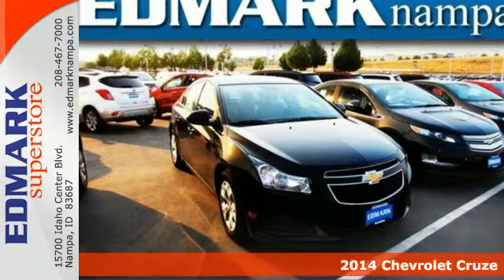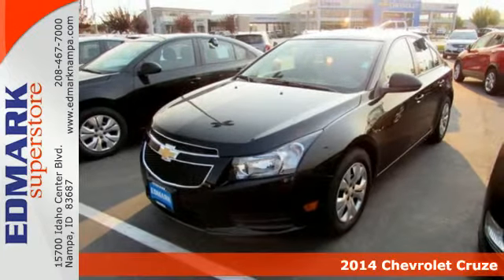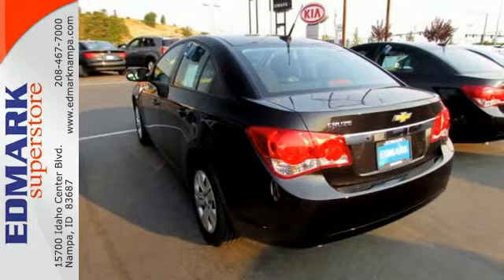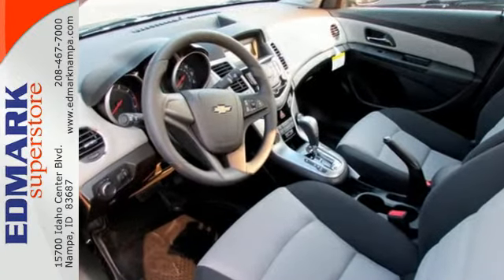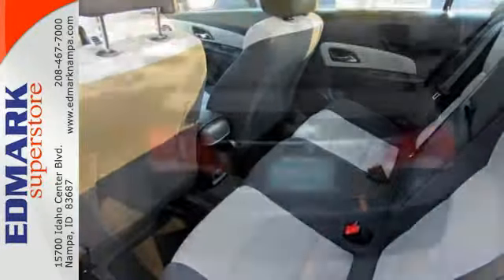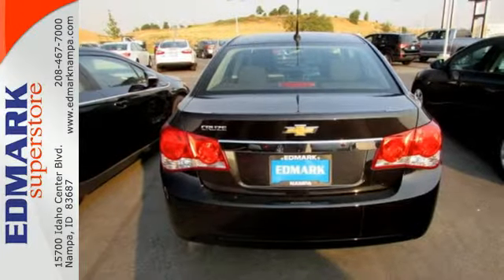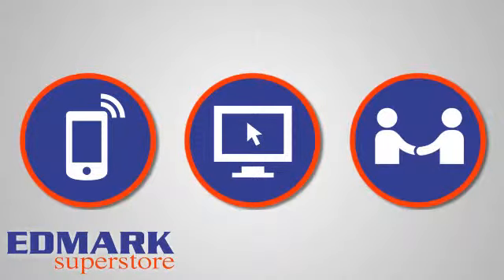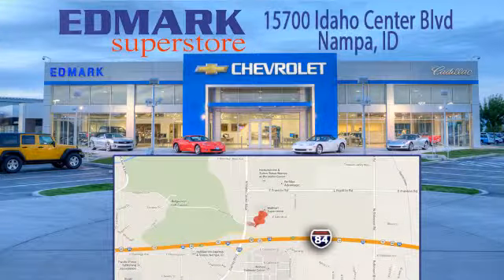2014 Chevrolet Cruze BoiseID Nampa, ID #141027 - SOLD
Year: 2014
Make: Chevrolet
Model: Cruze
Trim: LS
Engine: 4 Cyl. 1.8L
Transmission: Automatic
Color: Black Granite Metallic
Interior: JET BLACK
Stock #: 141027
OEM Certified: C. You'll be hard pressed to find a better car than this outstanding 2014 Chevrolet Cruze. The quality of this wonderful Cruze is sure to make it a favorite among our educated buyers. It is nicely equipped.

Address:
15700 Idaho Center Blvd